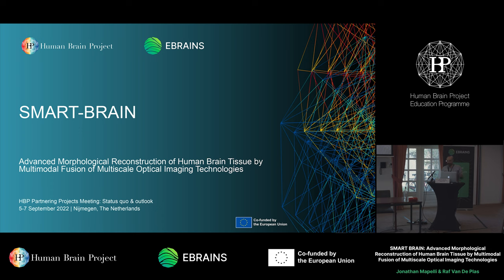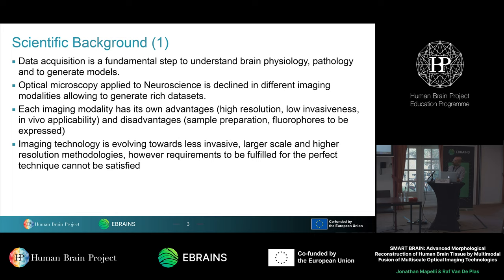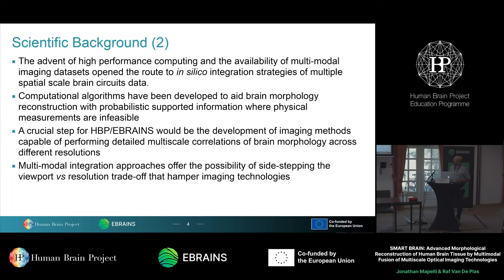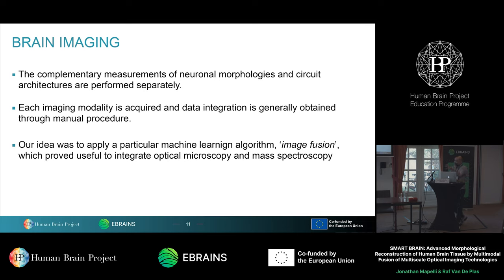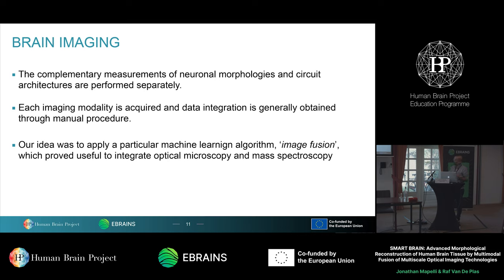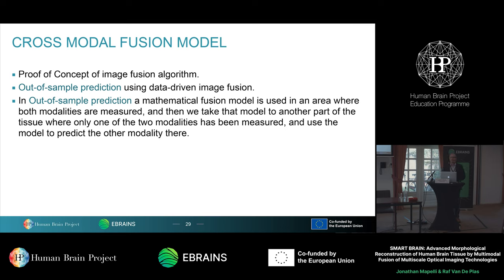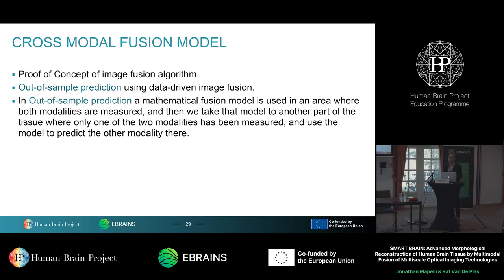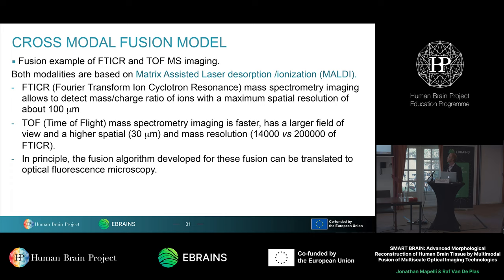Jonathan Mapelli & Raf Van De Plas - SMART BRAIN: Advanced Morphological Reconstruction of (...)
SMART BRAIN: Advanced Morphological Reconstruction of Human Brain Tissue by Multimodal Fusion of Multiscale Optical Imaging Technologies
Speakers: Jonathan Mapelli, University of Modena and Reggio Emilia, Italy & Raf Van De Plas, Delft University of Technology, Netherlands

HBP Partnering Projects Meeting: status quo and outlook
5-7 September 2022
Nijmegen, Netherlands

or visit:
humanbrainproject.eu/education